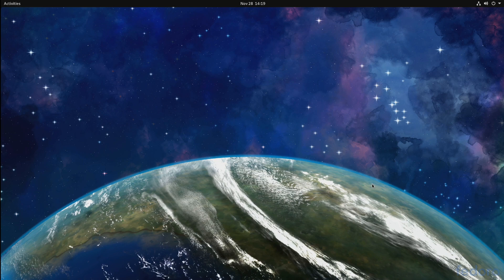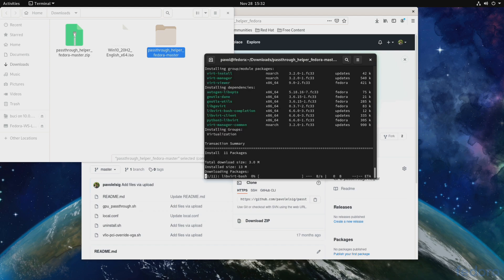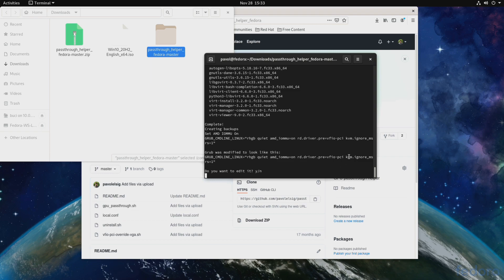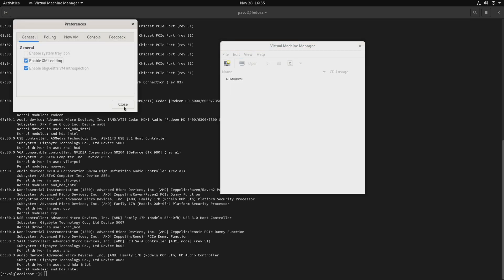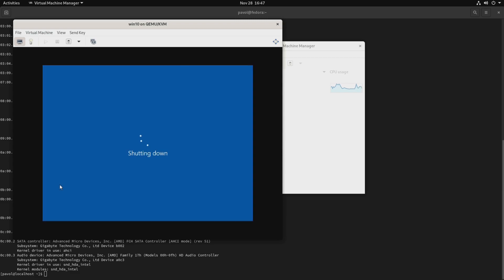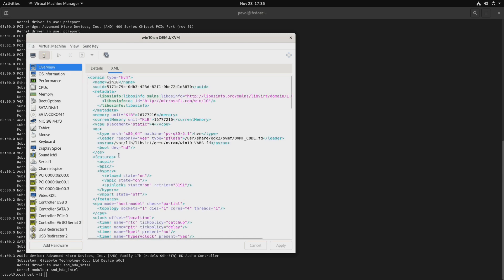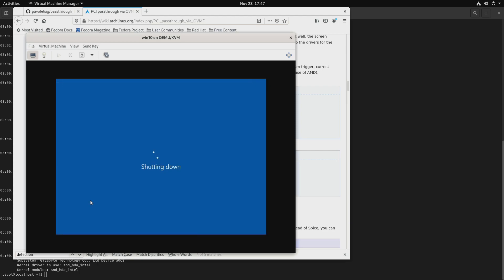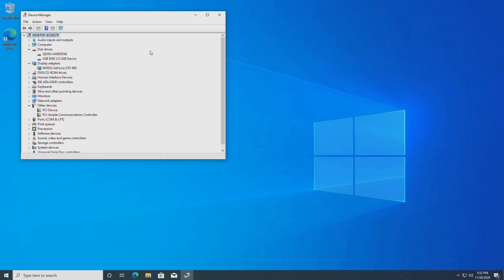Easiest GPU passthrough guide for Fedora 33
In this video, we will get GPU passthrough working on Fedora 33. This guide and the accompanying script should be compatible with previous versions of Fedora too.

and search for "Video card driver virtualisation detection"